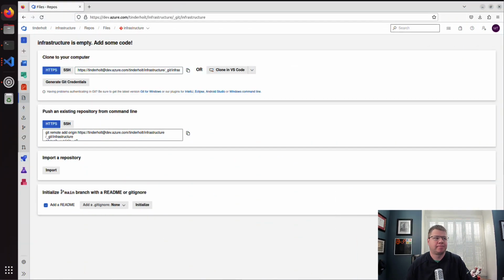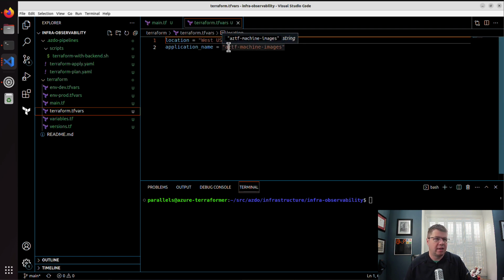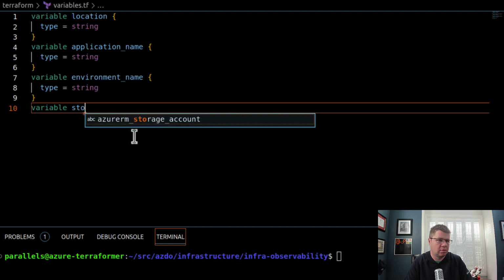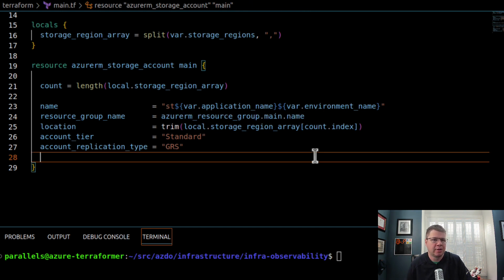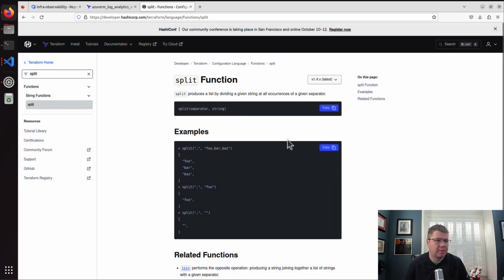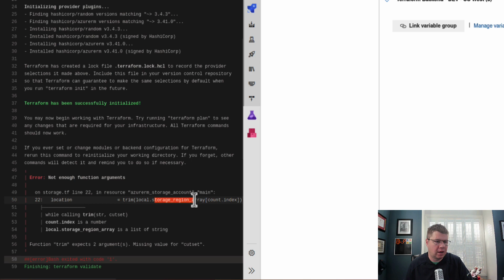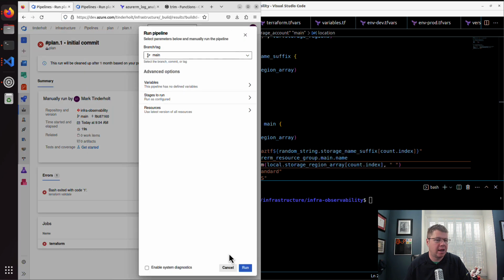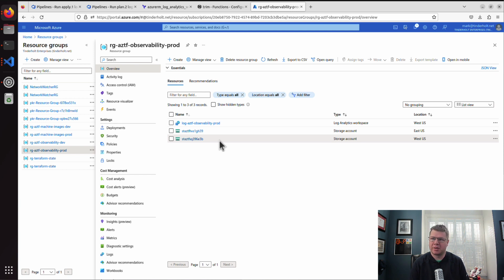Multi-Region Azure Observability Stack using Terraform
EPISODE 29
We will build a multi-region Azure Observability Stack using Azure Log Analytics and Azure Blob Storage. Azure Log Analytics will be used for short term log storage to give us query-ability of the logs in our environment while Azure Blob Storage will be used for long term archiving. We'll setup a Git repository on Azure DevOps and Terraform Plan and Apply pipelines for both our DEV and PROD Azure Subscriptions.

Terraform Resource List:

- random_string
- azurerm_resource_group
- azurerm_storage_account
- azurerm_log_analytics_workspace